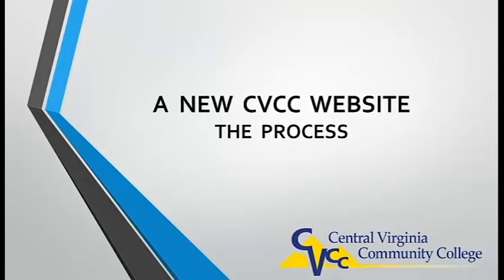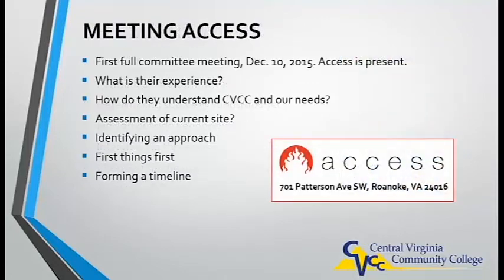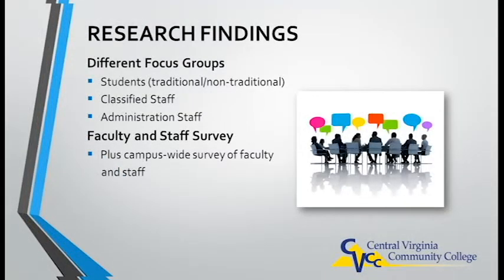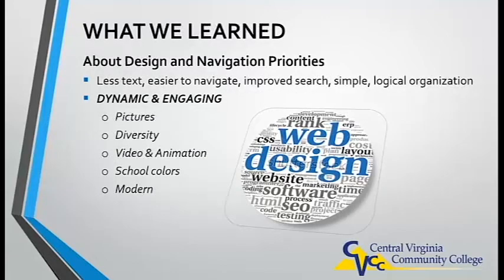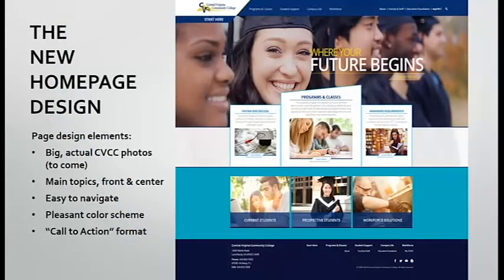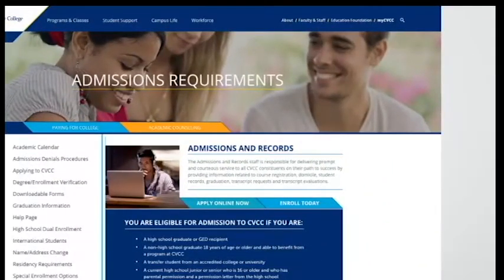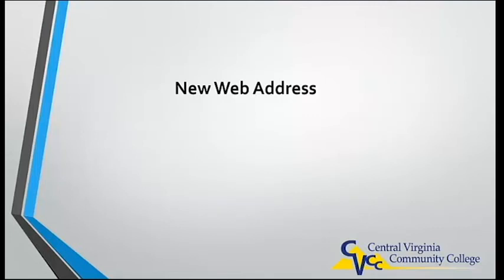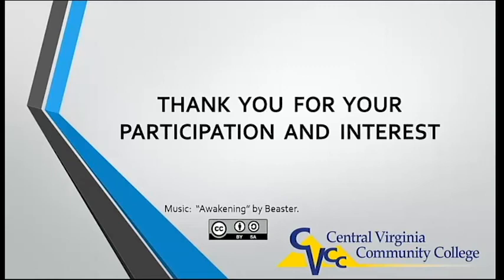CVCC New Website